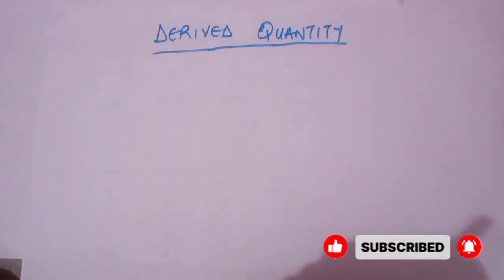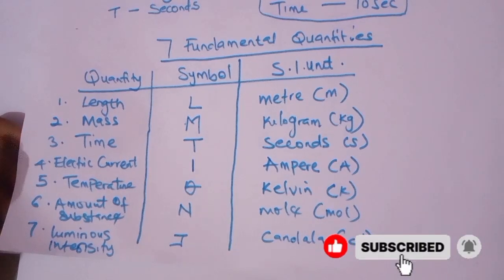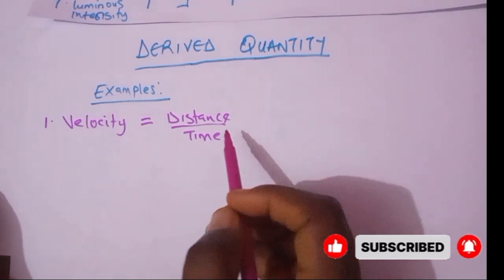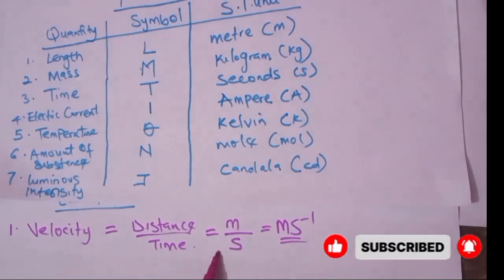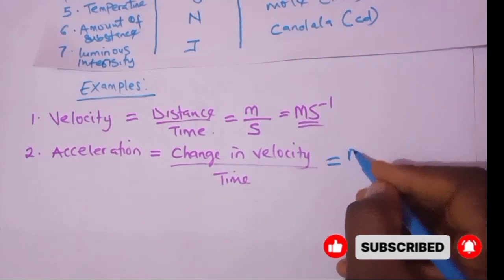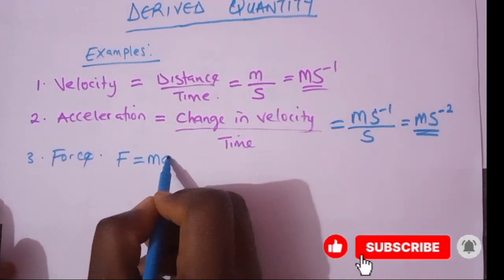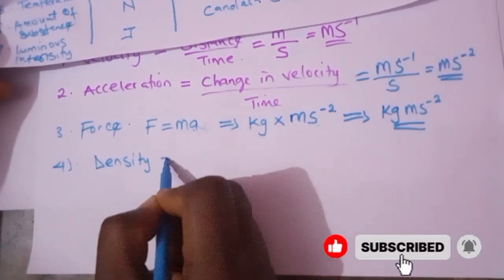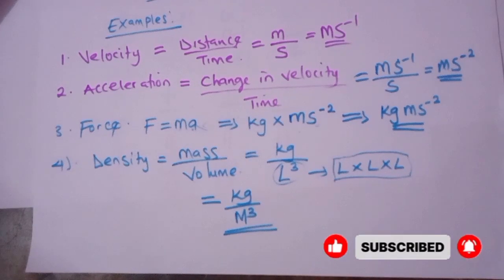How to Calculate Derived Quantities (Simple & Clear)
Derived quantities can look confusing, but they are actually very easy once you understand the method.
In this video, I explain how to find and solve derived quantities step-by-step using simple examples that anyone can understand.
You’ll learn:
What derived quantities are
How to identify them
How to calculate derived quantities from fundamental quantities
📌 Watch till the end to fully understand derived quantities without stress!